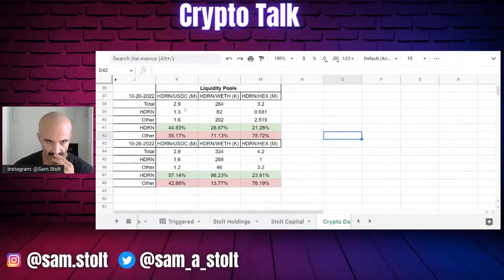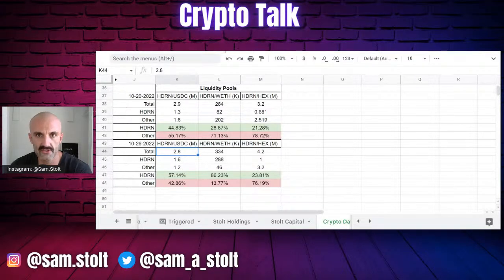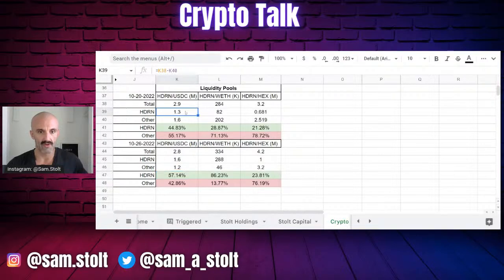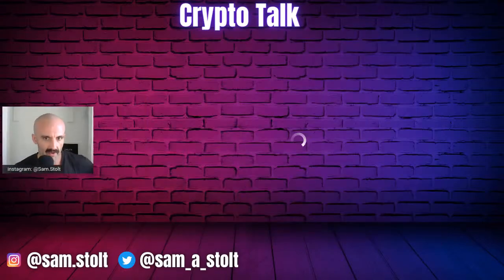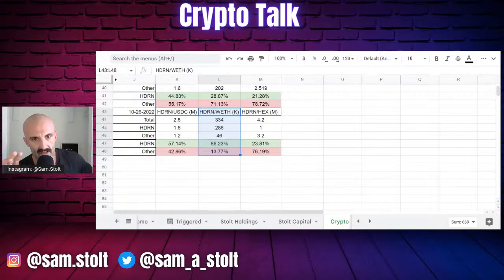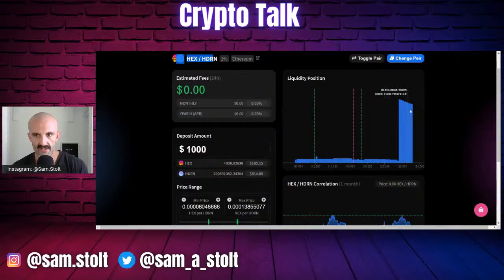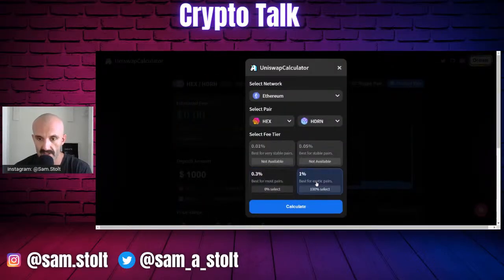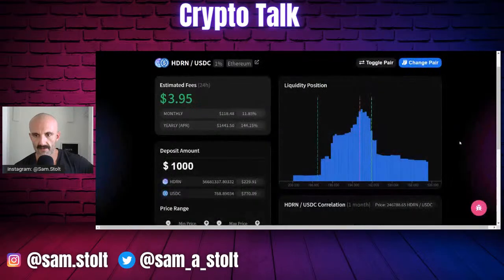Liquidity distributions Uniswap v3 - Hedron & Hex